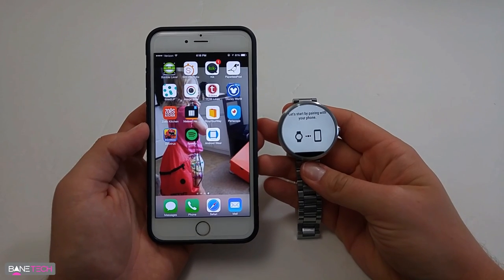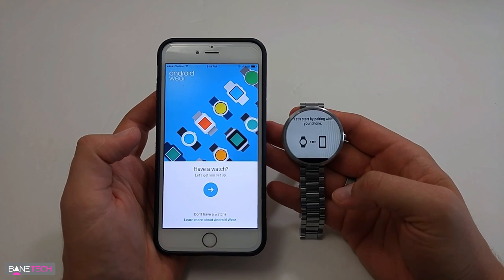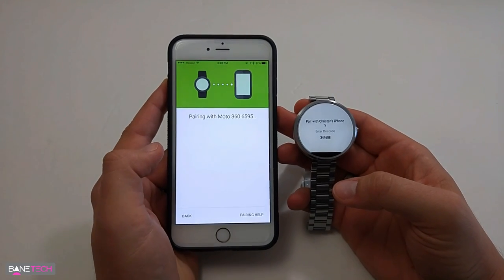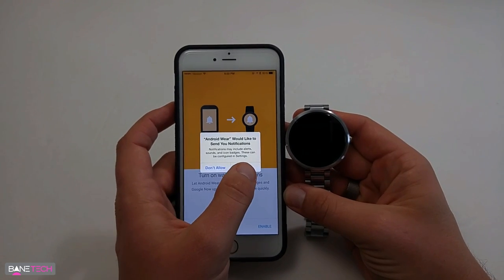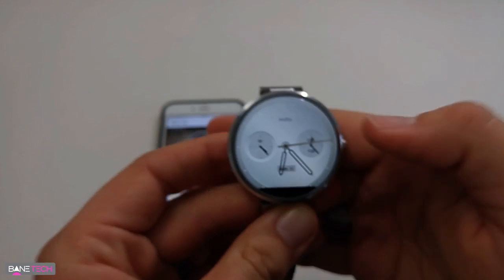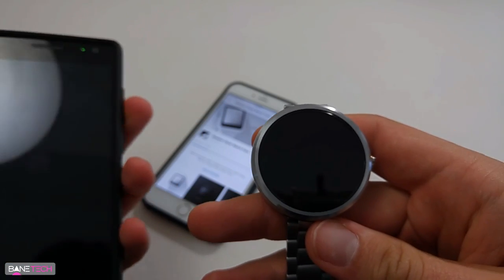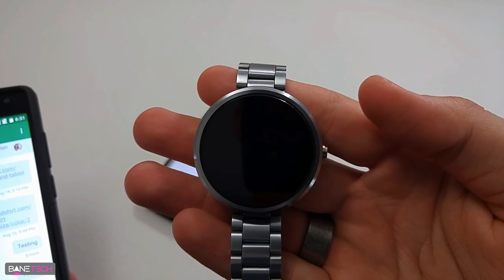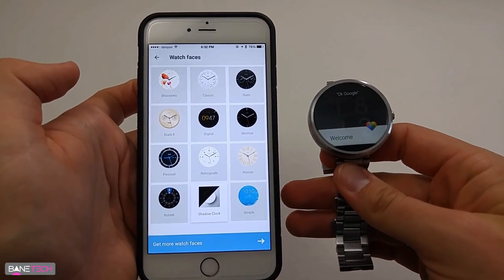How to add iPhone to Android Wear (using Moto 360)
Android Wear is now on iPhone! You can now add an Android Wear device to iPhones!

For you, the viewers of Bane Tech Audible is offering a free audiobook download with a free 30-day trial to give you the opportunity to check out their service.

MY EQUIPMENT -